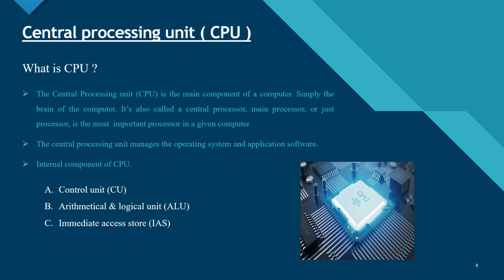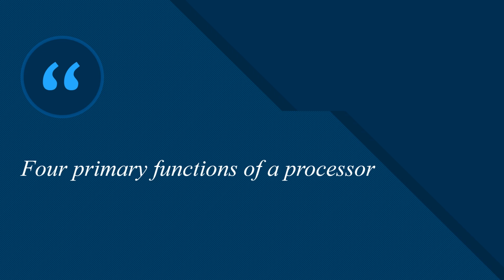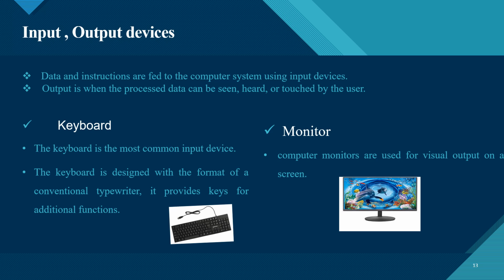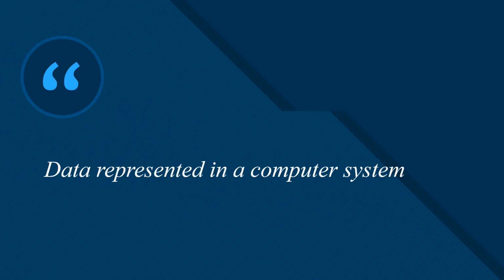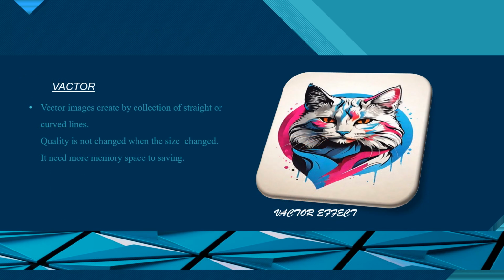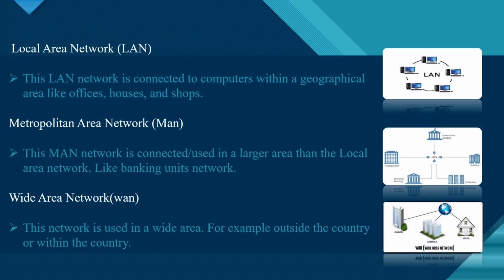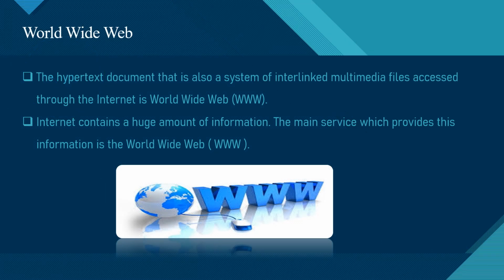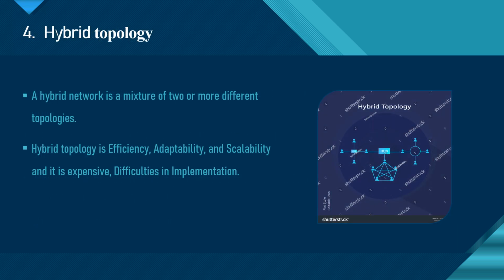December 4, 2024